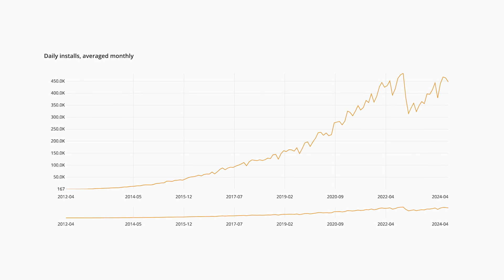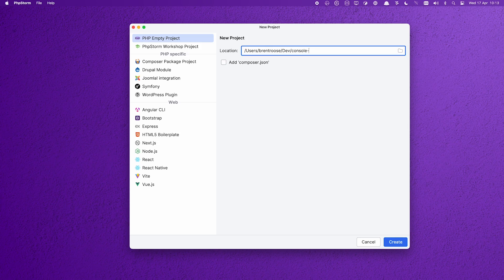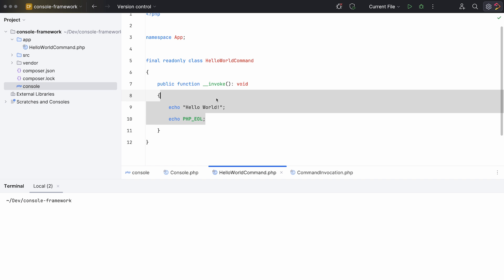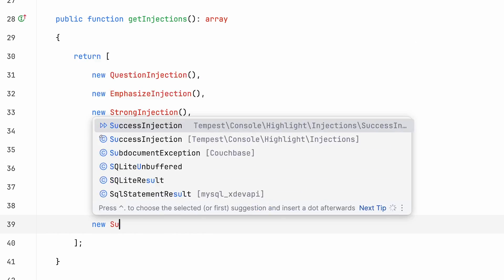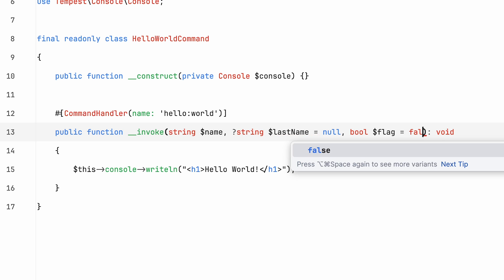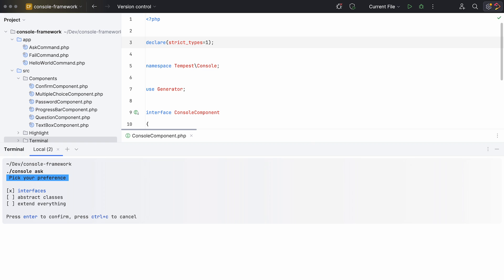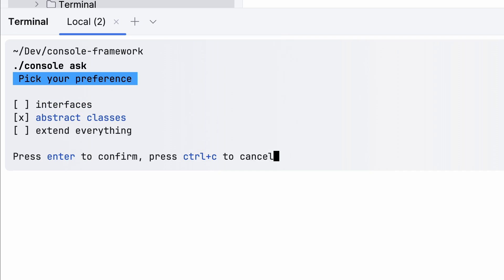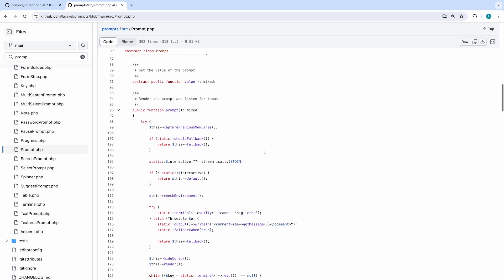I started from scratch…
I decided to start from scratch on a new project. It's one of the most fun coding experiences I could imagine! Also… there's a box?